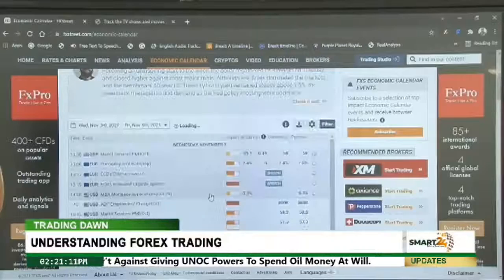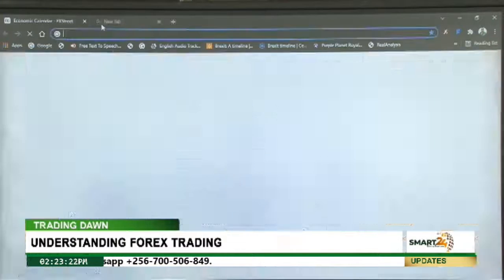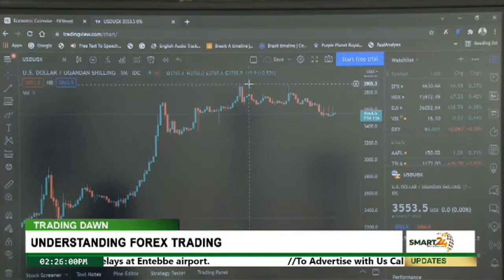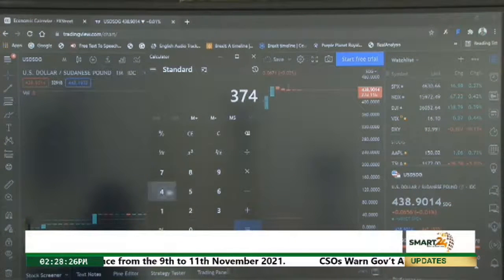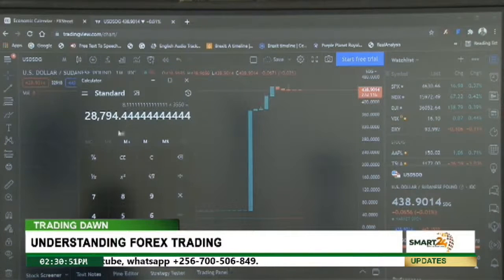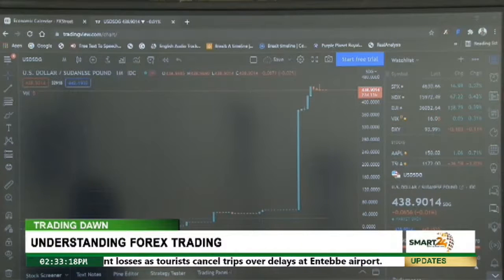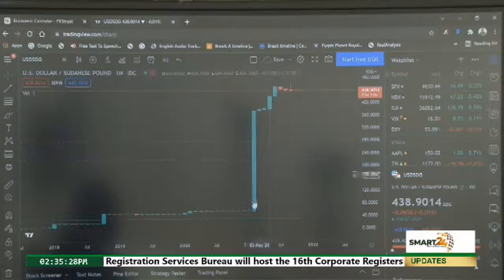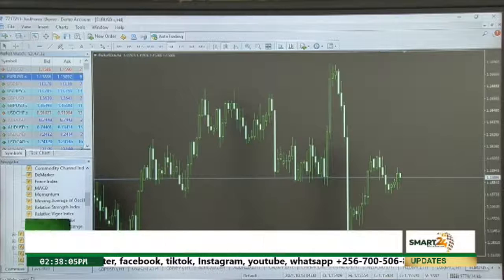UNDERSTANDING FOREX TRADING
SMART  24 LIVE: TRADING DAWN